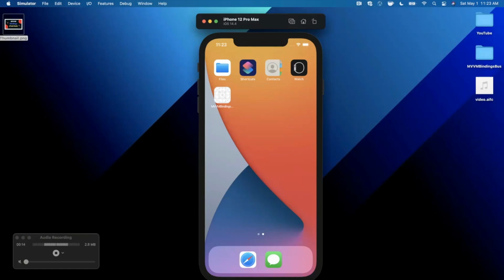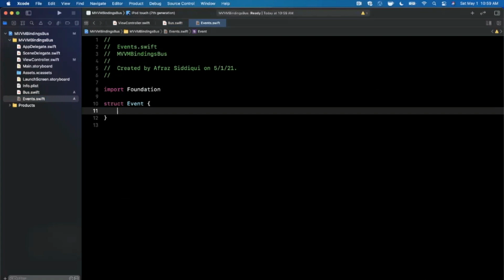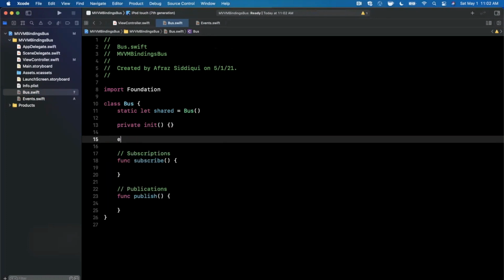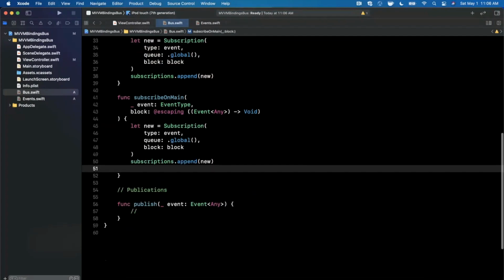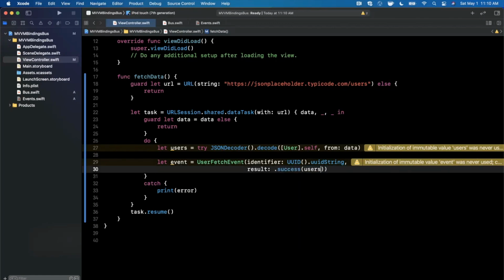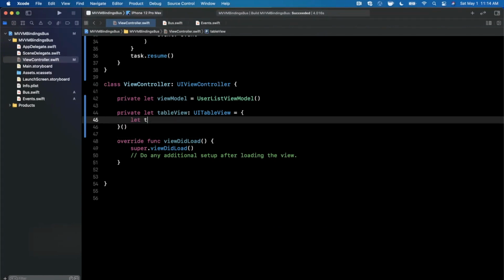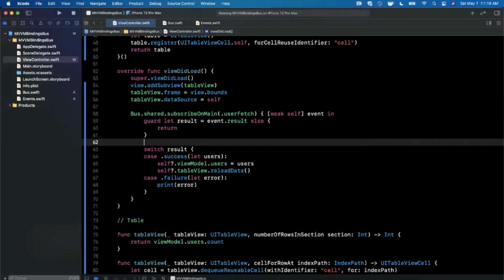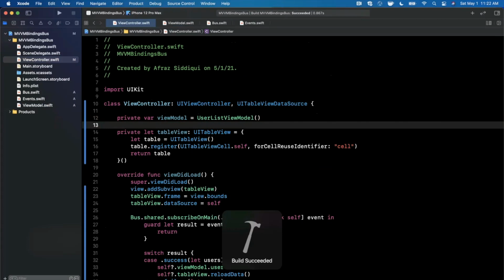Swift: MVVM Event Bus Pattern (Bindings, 2021, Xcode 12, Architecture) - iOS Development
In today’s video we will learn about the event bus and pub/sub model with MVVM in Swift 5 and Xcode 12. This is a common pattern to create bindings between data and business logic to views and UI updates. We will do a real world example to hook this up today.